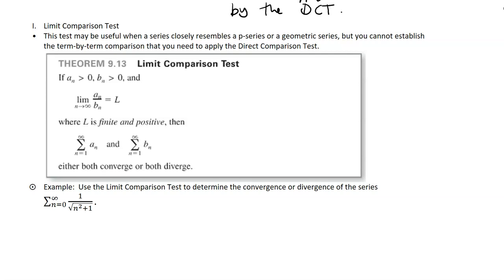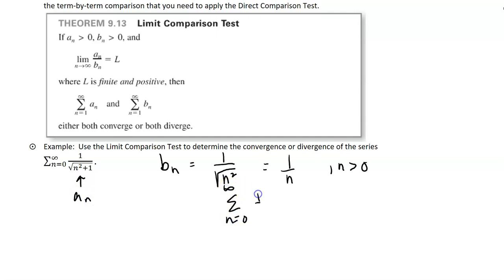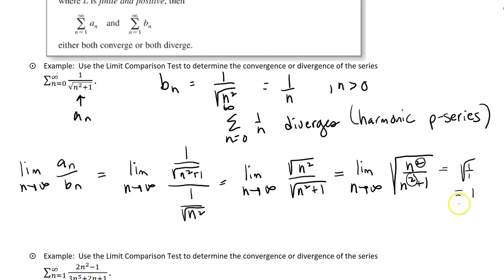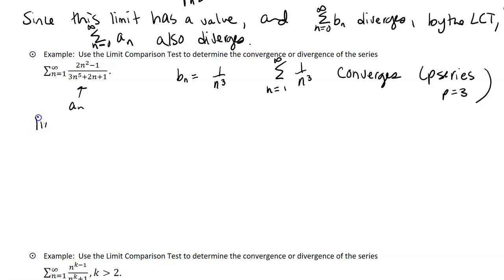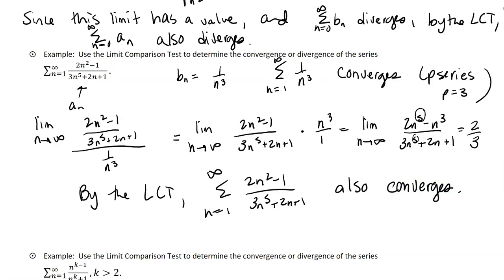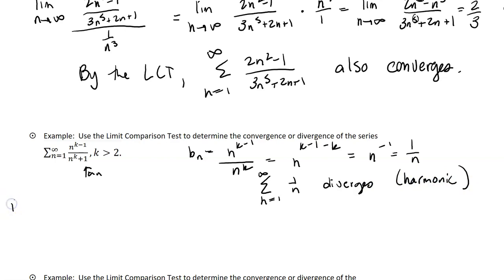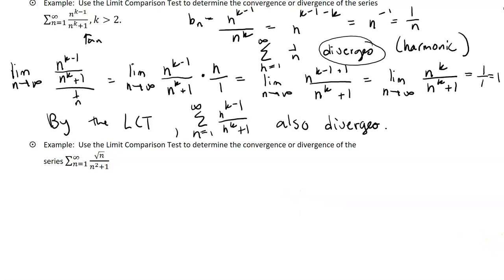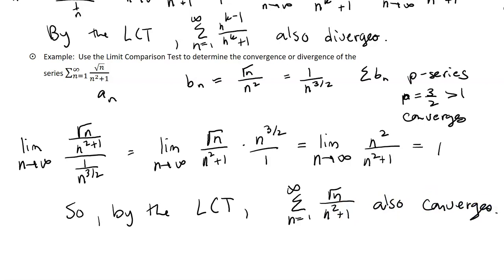MTH 126 Section 9.04 Video 2 Limit Comparison Test